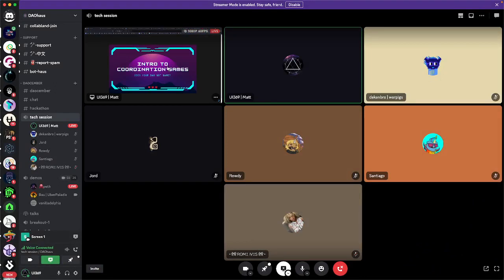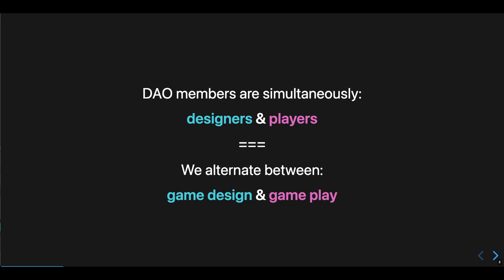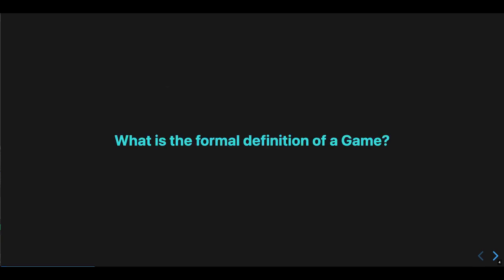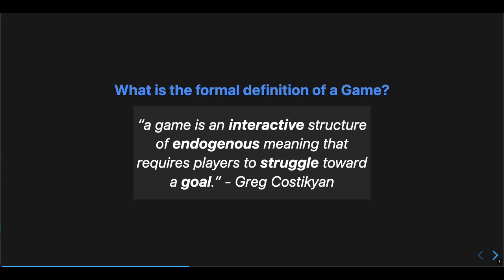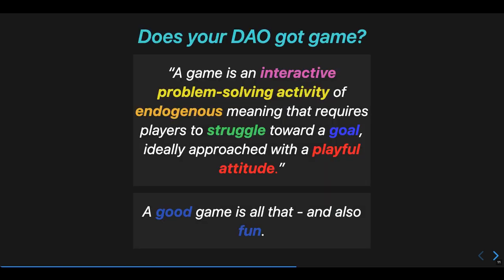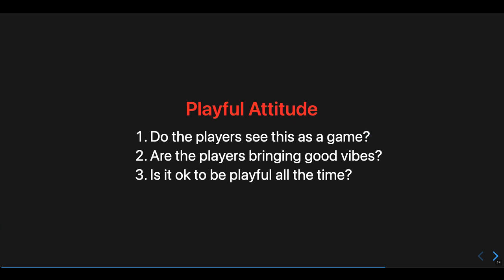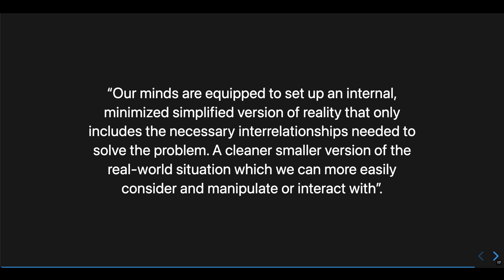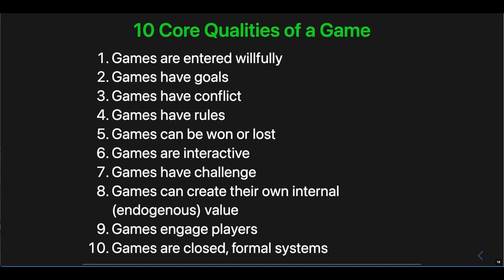Does your DAO got Game? - DAOcember 2022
How can we apply game design principles to DAO design? Matt (@UI369) introduces Coordination Game design principles.

The Art of Game Design
Infinite & Finite Games